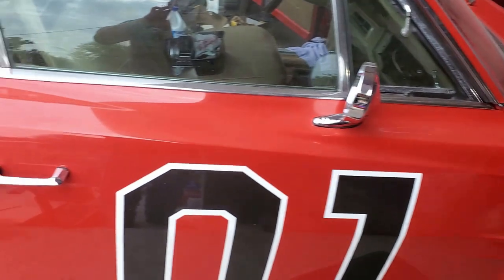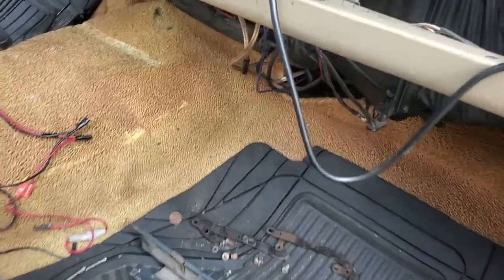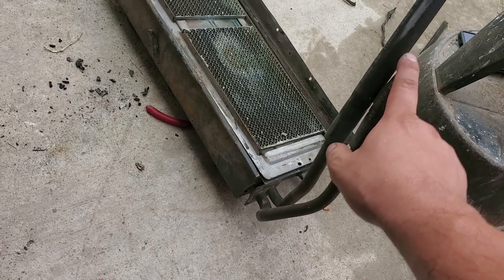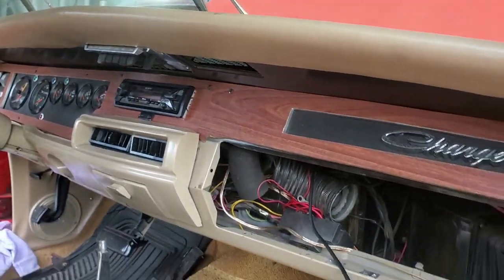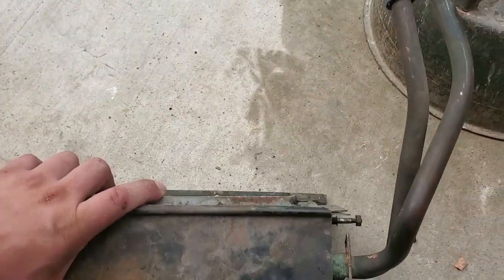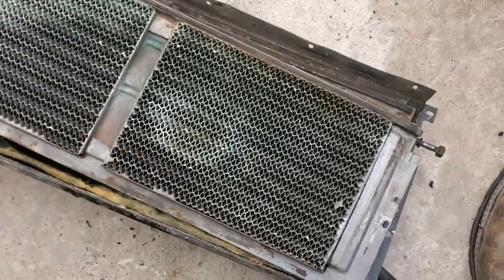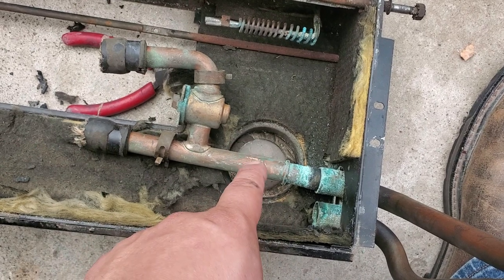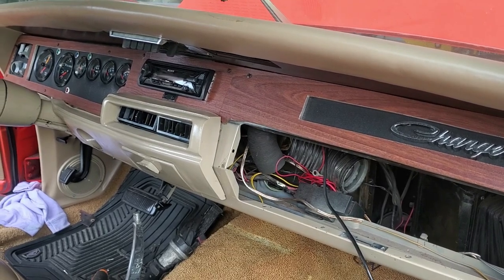1968-1970 Charger Heater Core Removal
Here we have a 1968 Dodge Charger General Lee with a leak in the heater core.  The car was a factory equipped AC car and is different on the ones that came without A/C.  This isn't a how to remove or install video but more so a walk through on the details needed to be noted when replacing it and some key points on how to go about it. Recording the process came to mind sort of late and I really wanted to share the internal parts found inside this Heater core assembly.